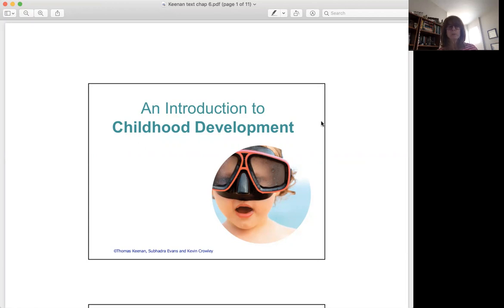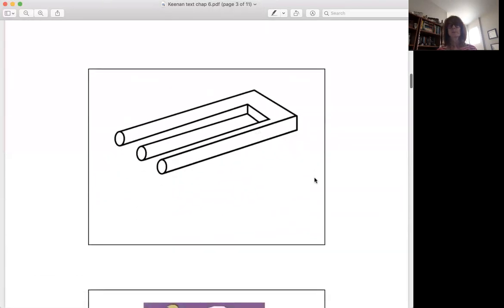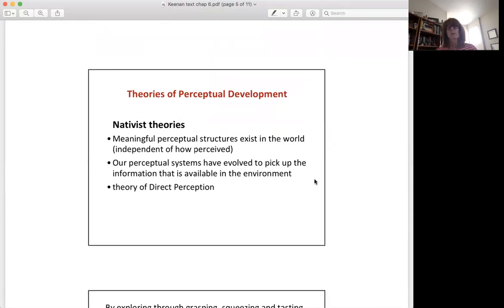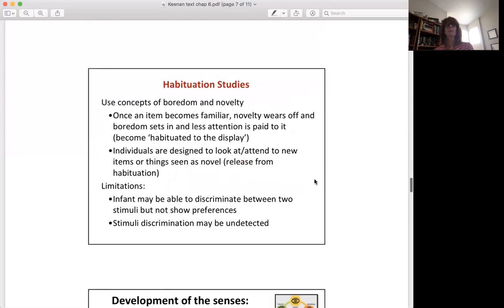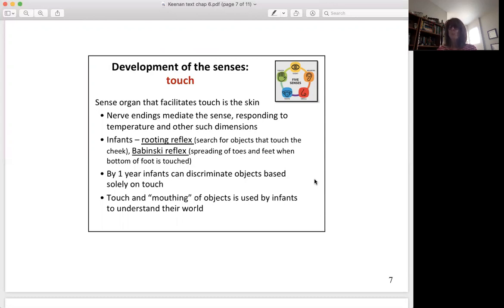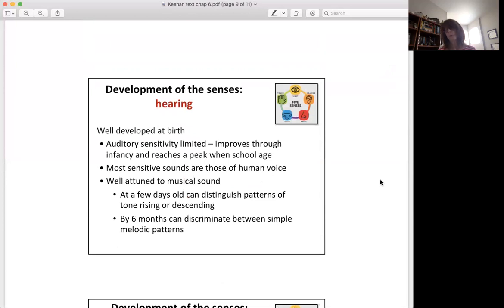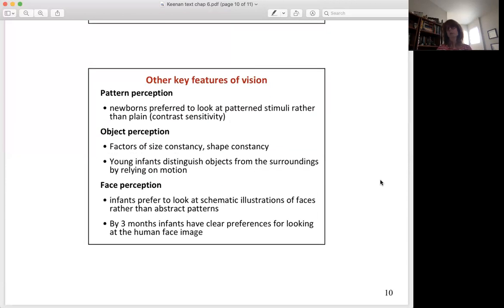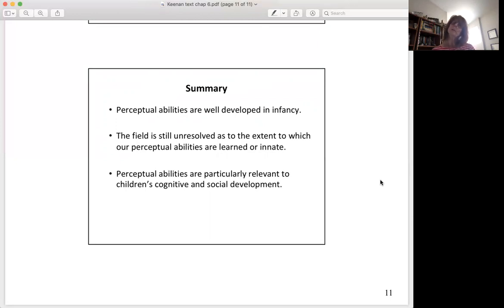SPED400_Chapter6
Lecture for SPED400 on Chapter 6 of Keenan text